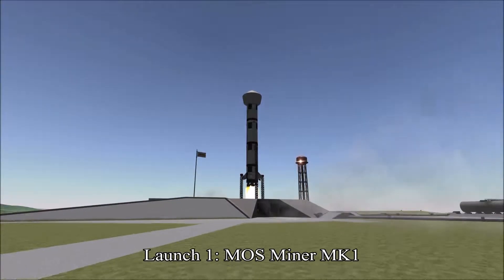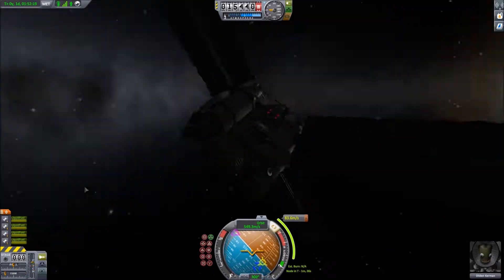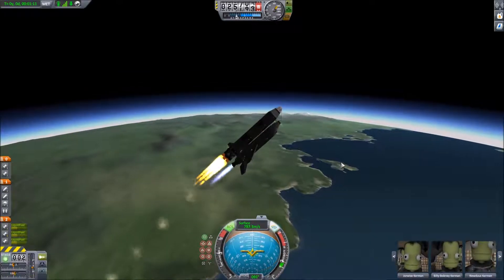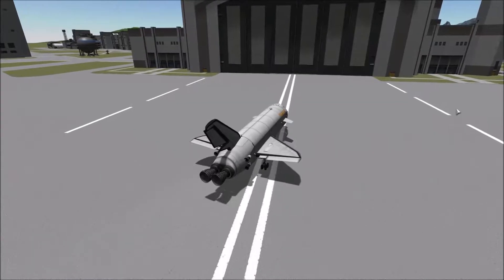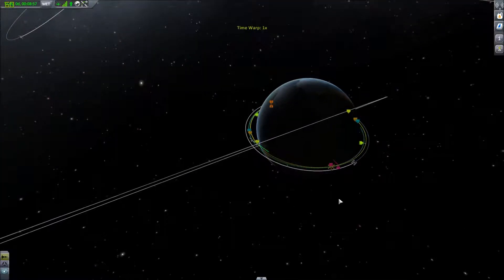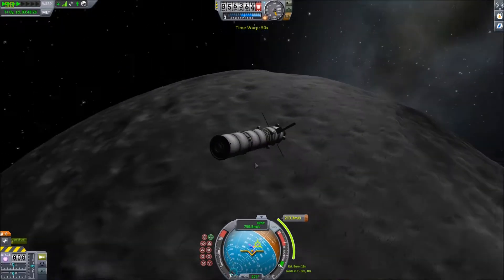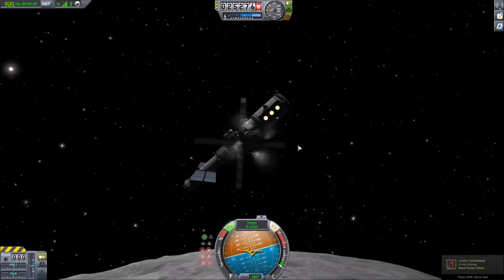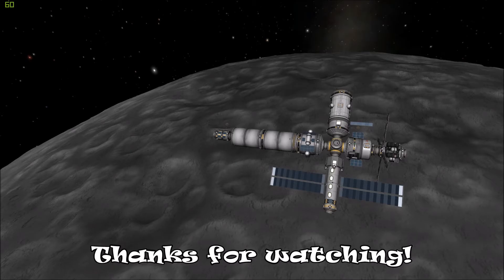Kerbal Space Program - Episode 4 "Mun Mining"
In this episode of Kerbal Space Program I sent a miner to the Mun and also bring more fuel tanks to the MOS. Sorry for the long wait between episodes. I will strive to make these videos more regularly. If I can i will try to upload one every week. If not I will upload them biweekly.